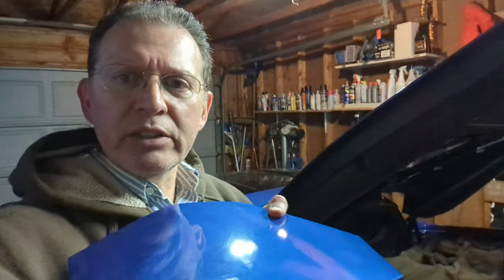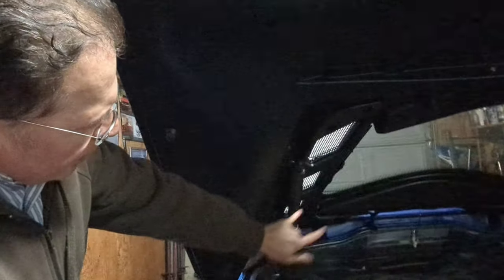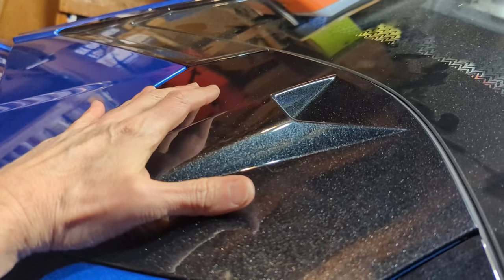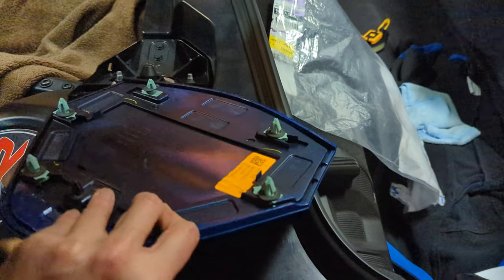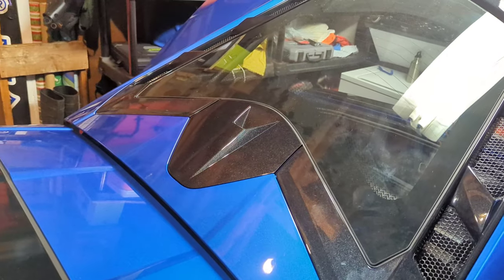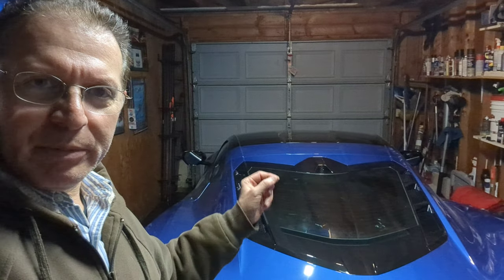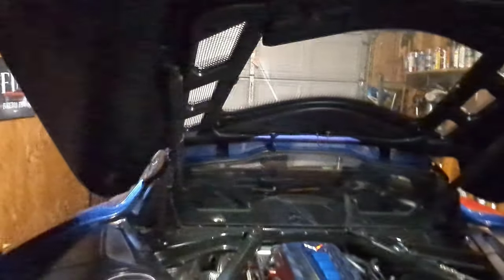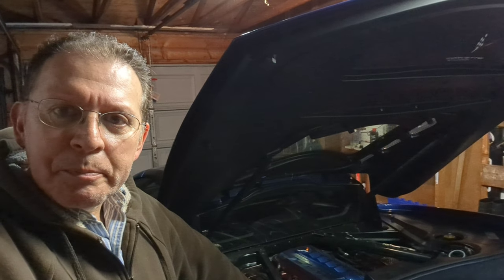C8 Corvette - Adding a digital rear view mirror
This is part one of my project to add a digital rear view mirror to my 1LT C8 Corvette.

In the last year of ownership, I've been supper happy with everything the 1LT has except for visibility from the rear view mirror, especially at night. At night there is a reflection from the rear glass of the lights in the cockpit. Over time I'll be doing what I can to add the Digital rear view mirror.

I purchased the camera housing which includes the camera for $140.00
PN: 84895699 F-Applique

I had the housing panel painted for $100.00

Next, and in time, I'll be working on what I need to connect the camera to the front of the vehicle.

I'm open to any ideas and comments.